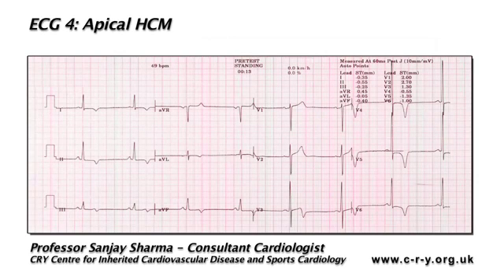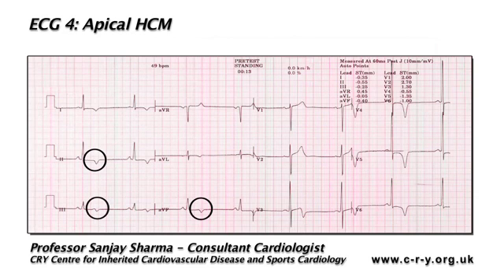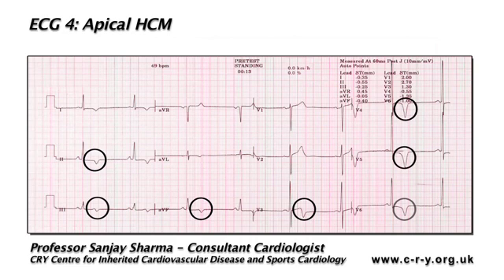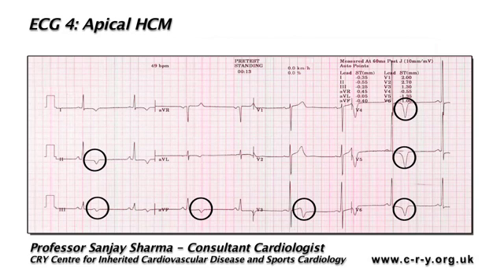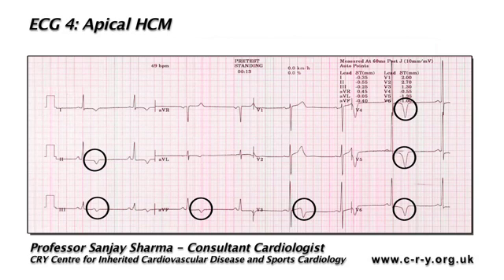ECG 4: Apical HCM